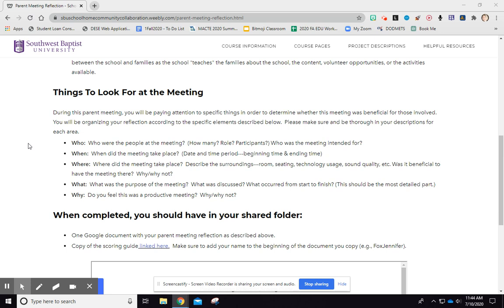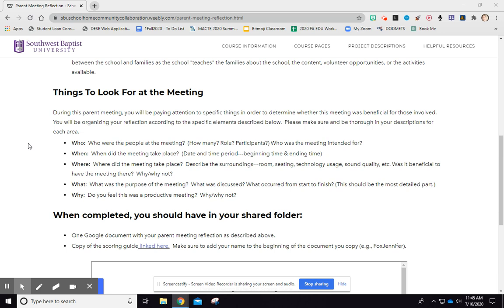SHCC Parent Meeting Reflection Overview